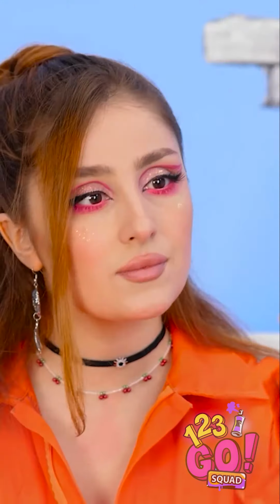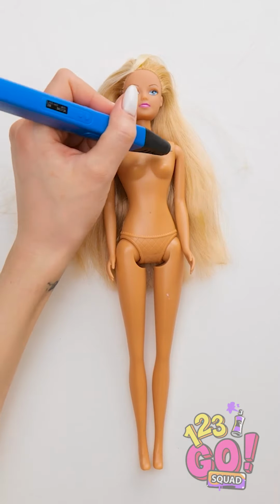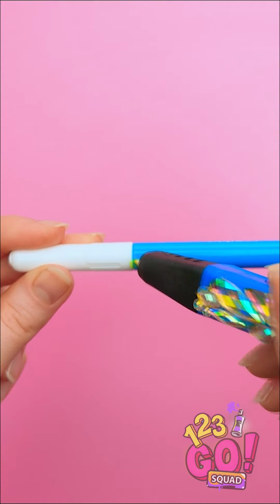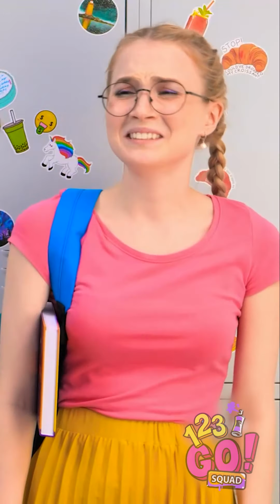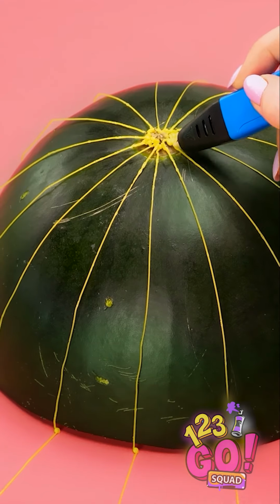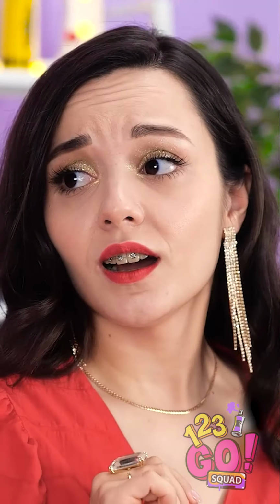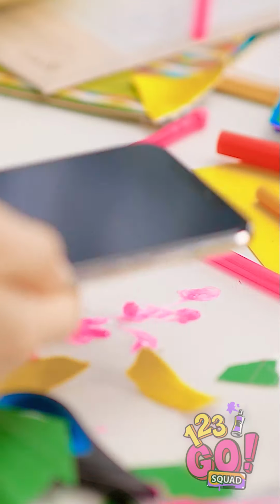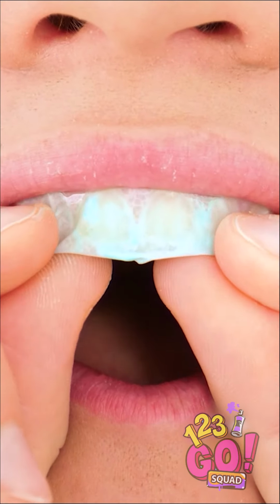3D PEN VS HOT GLUE CRAFTS || Fantastic DIY Ideas and Hacks By 123 GO! Squad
🖌Have you ever used 3D pen or hot glue for your crafty ideas? If not, it's time to do it! In this video we have a lot of amazing DIY ideas for 3D pen and hot glue crafts that you can try by yourself.

Do you want colorful earrings🧿 and hair clips or maybe customized by yourself marker caps or jewelry 🔗that no one has? You will find a lot of ideas how to create fabulous bracelets and necklaces, sparkling earrings and much more amazing ideas in this video for you.

Don't forger to share your tricks and hacks for siblings relationships in the comments below👇👇👇

123GO #123 GO! Squad

TIMESTAMPS:
00:15 - how to make 3D lenses using 3D pen
01:58 - 3D pen manicure
02:59 - amazing DIY idea for 3D pen earbuds
03:54 - crafty 3D pen idea how to fix broken glasses
04:55 - 3D pen idea for artificial barbie dress
06:02 - DIY idea how to fix a charger cord
06:47 - cool idea for homemade emoji coaster
07:41 - fixing holes on your jeans
08:40 - amazing big sized 3D pen eyelashes
09:17 - girly idea for 3D pen hair clips